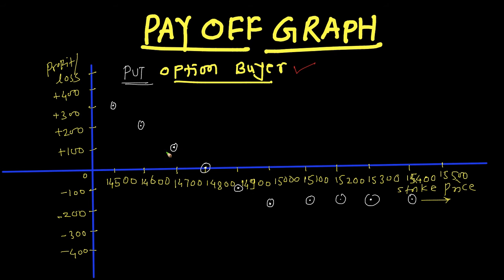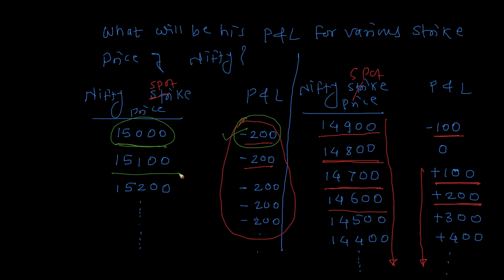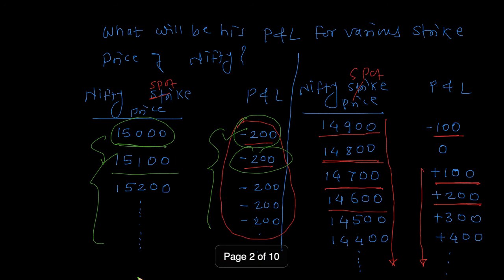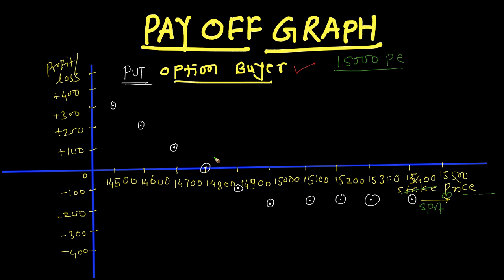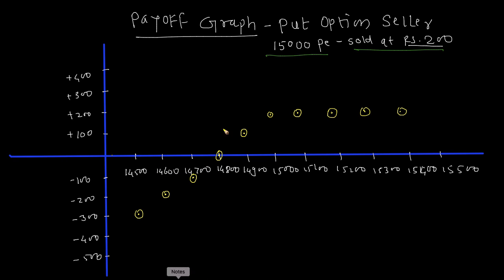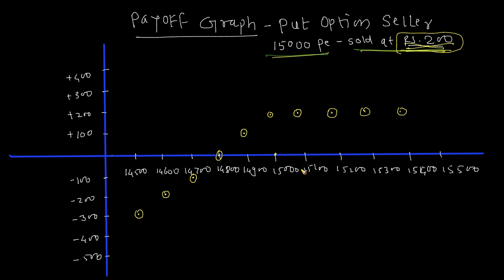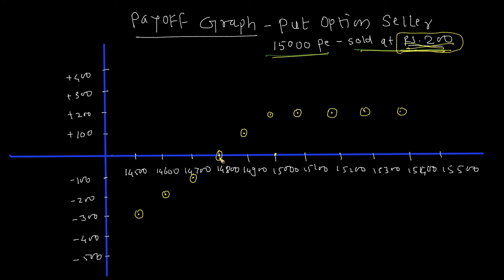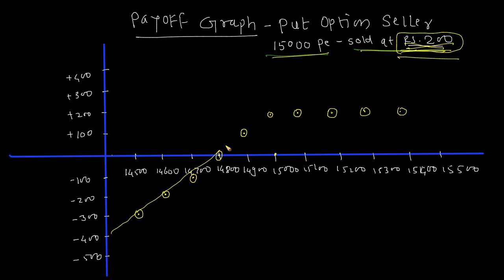Options Trading Masterclass - 4 put payoff graph